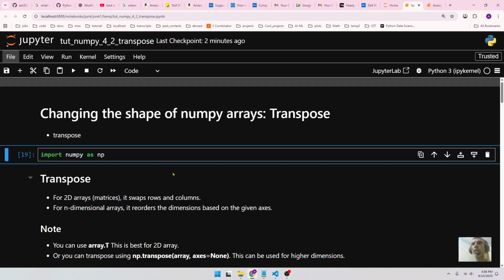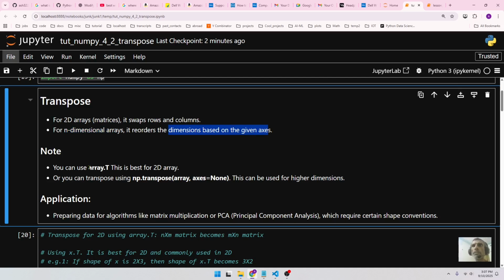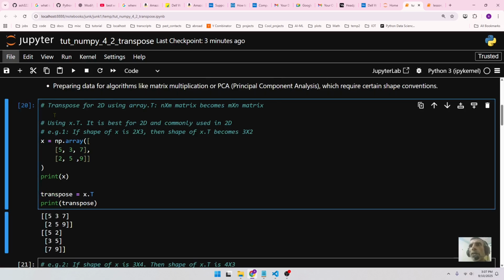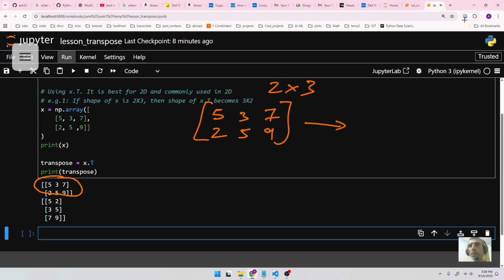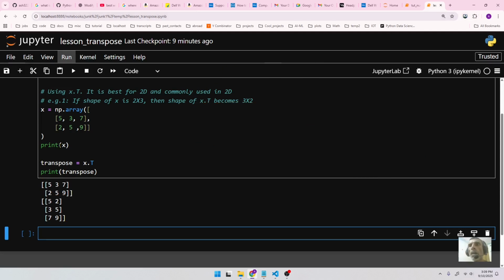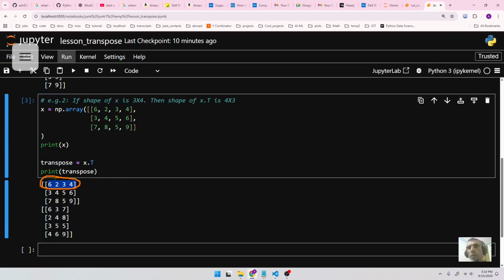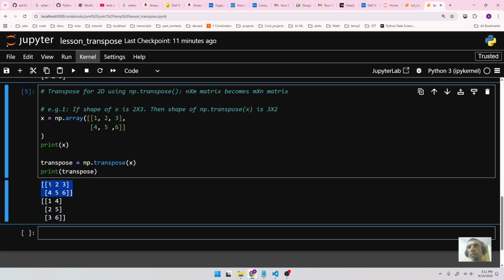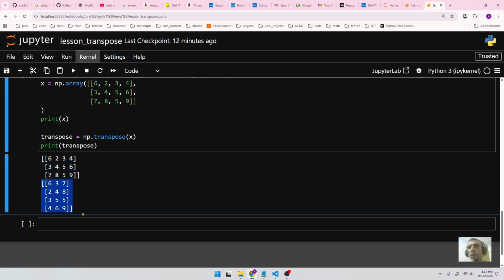NumPy : 4 Changing Shape of Arrays - Transpose